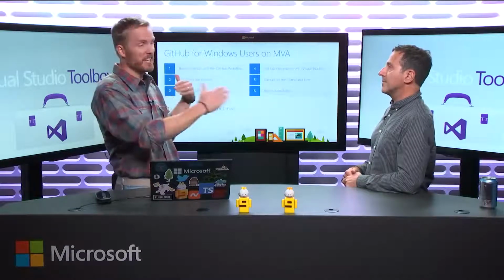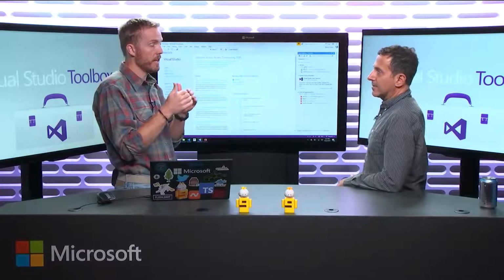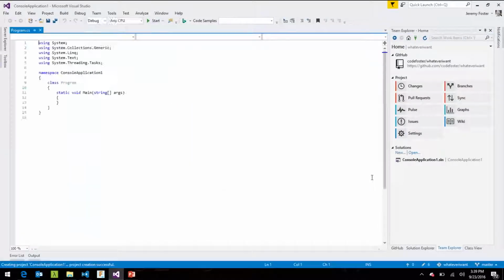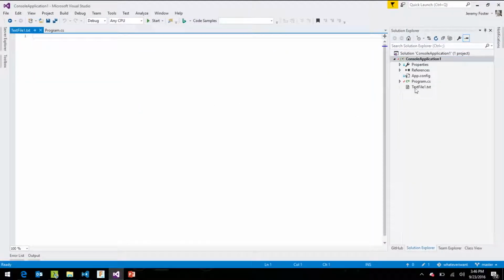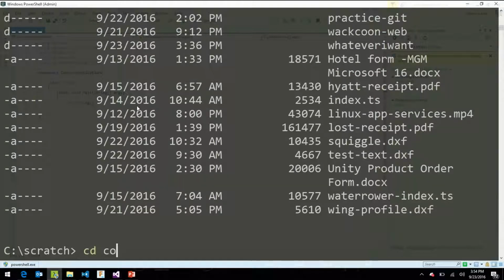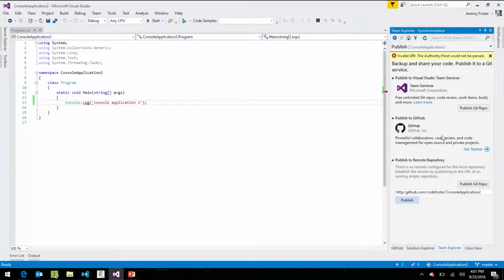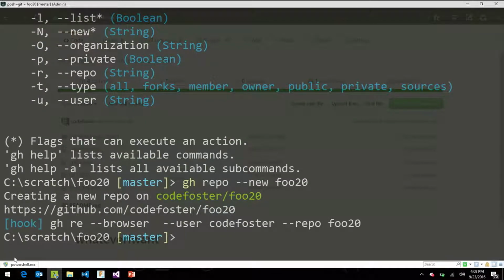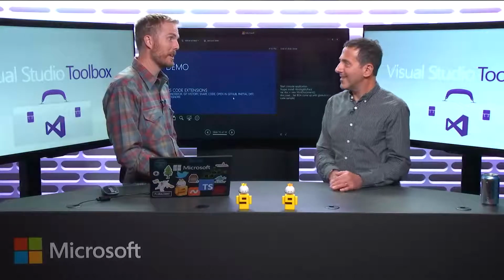Using Git and GitHub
In this episode, Robert is joined by Jeremy Foster, who just did a GitHub for Windows users course for Microsoft Virtual Academy. Here, he focuses on how you can use GitHub in both Visual Studio and Visual Studio Code

Speaker: Robert Green & Jeremy Foster